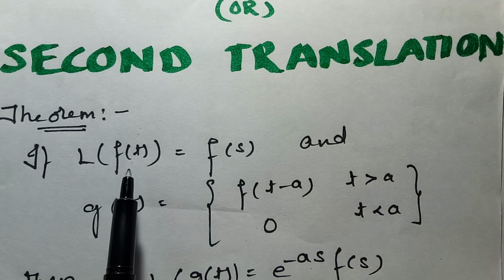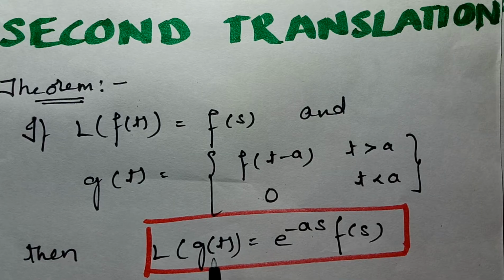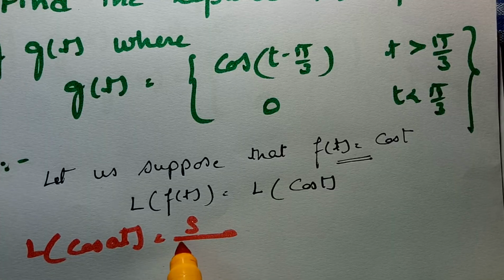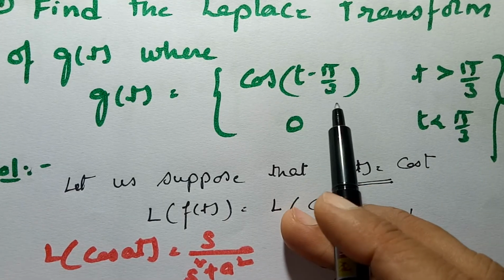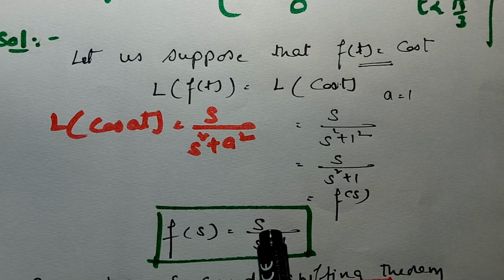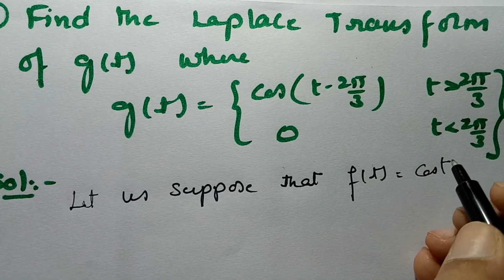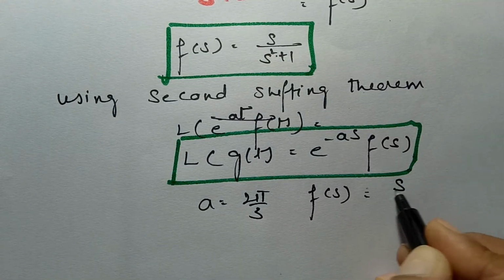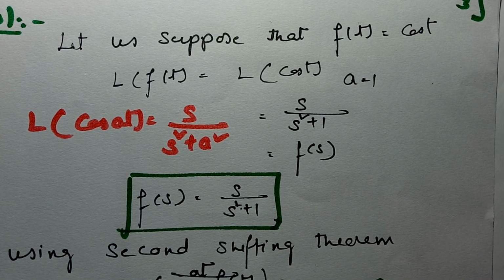Second Shifting Theorem